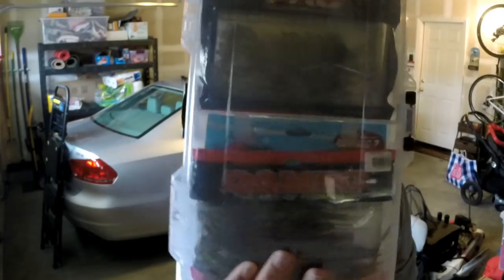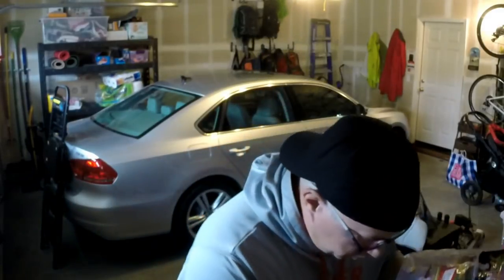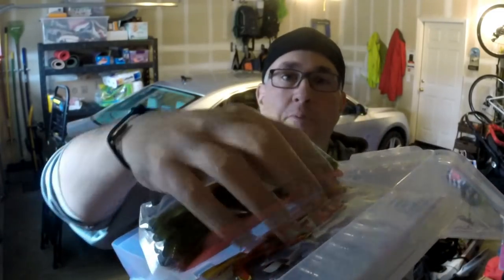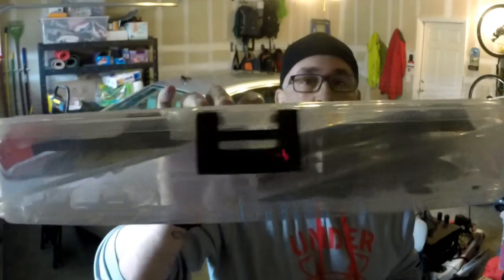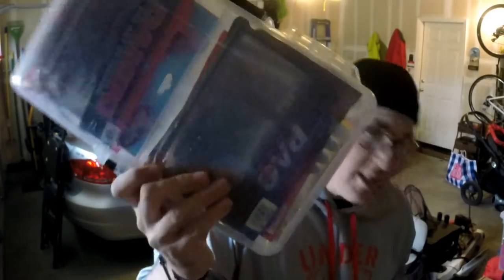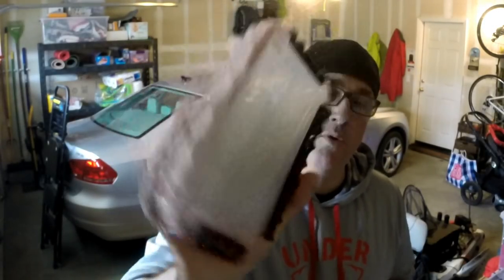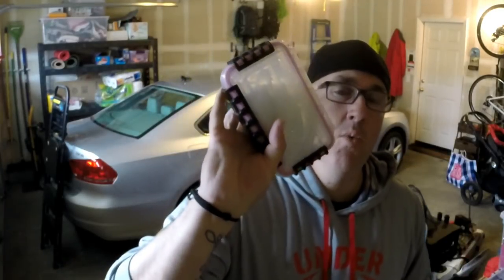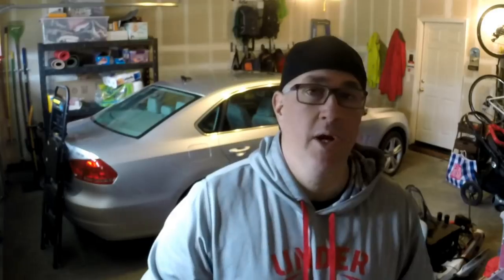Storing Soft Plastics - Plano 3700 Worm Stowaway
Storing soft plastics.

There are hundreds of videos on this topic; here is my take on it.
Take a look at the Plano 3700 Worm Stowaway.
I’ve use the Plano Speedbags, and zip lock bags, but I think that I may have finally found the perfect solution in this box on how I will store my soft plastics.

 Dual-Sided Stowaway Design
Transparent lids for quick and easy identification of contents without opening
Comfortably holds a total of eight bags of soft plastic baits
One Angled compartment per side (EACH COMFORTABLY HOLDS FOUR BAGS)
As deep as one and a half standard 3700 stowawaty; FITS NEATLY IN MOST 3700-SIZE BAGS. DIMENSIONS: 14” X 9” X 2.83”

Don’t forget about the giveaway to be drawn on the 20th!